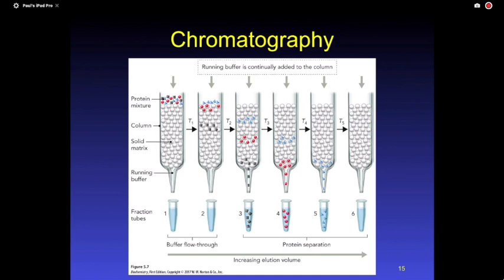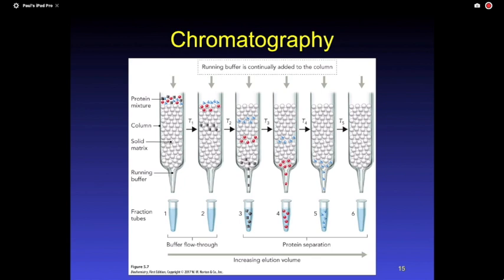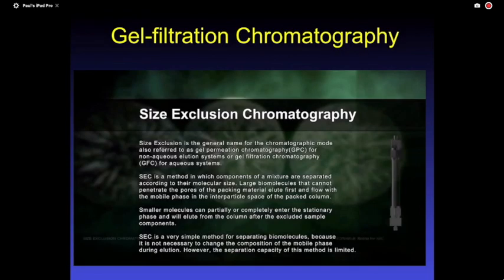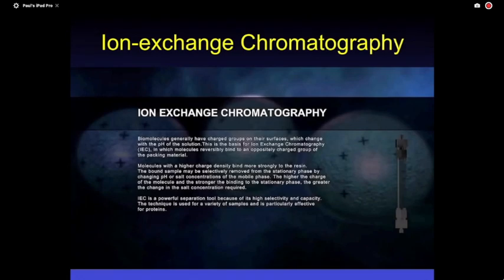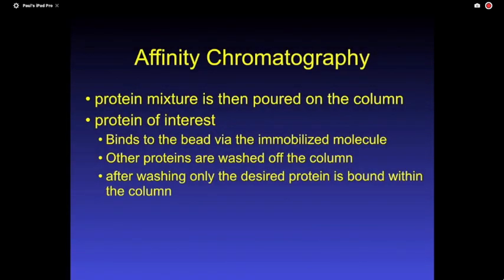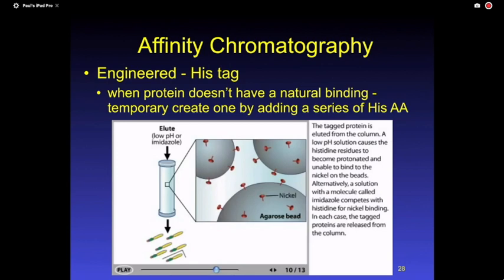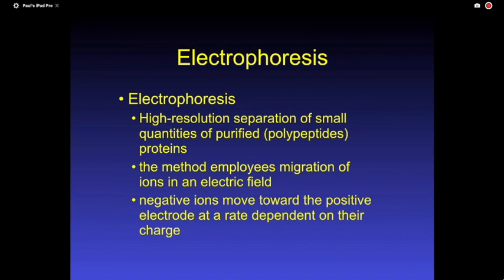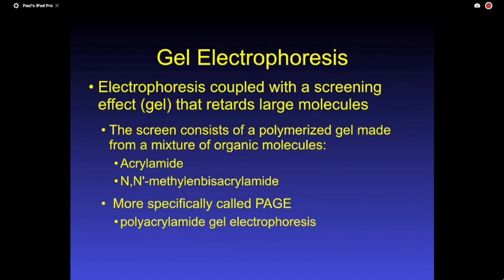CHEM-321 Chap 5 Part 2